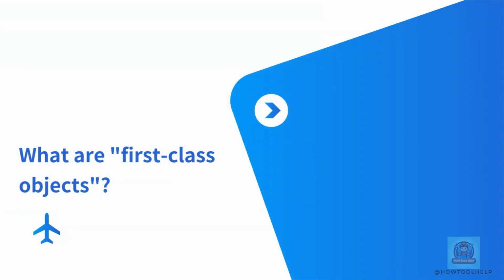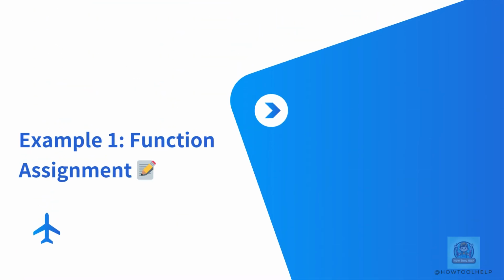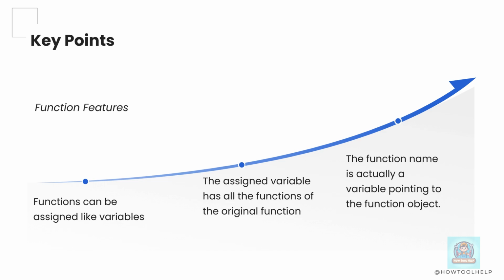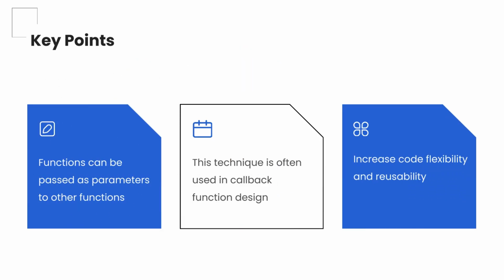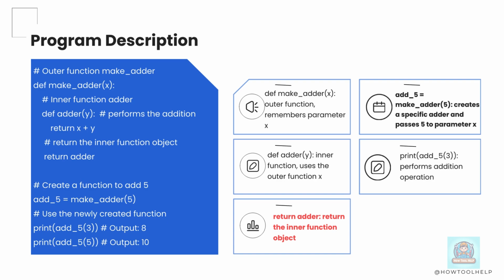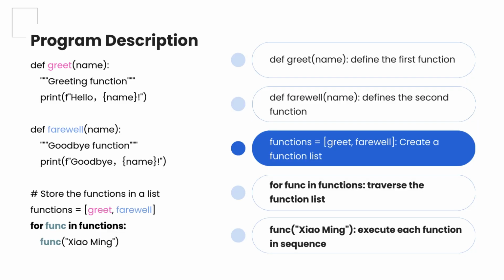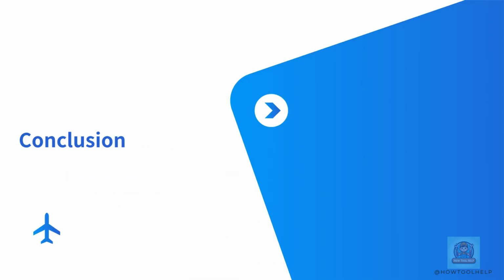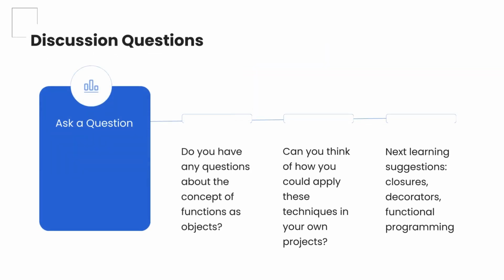[Python Study Notes] Python Functions as First-Class Objects | Beginner-Friendly Advanced Tutorial!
Did you know? In Python, functions are more than just blocks of code—they are first-class objects! This means you can assign them to variables, pass them as arguments, and even return them from other functions. In this video, I’ll walk you through 4 simple examples to help you master the flexibility and power of Python functions.
Perfect for beginners looking to level up their programming skills!